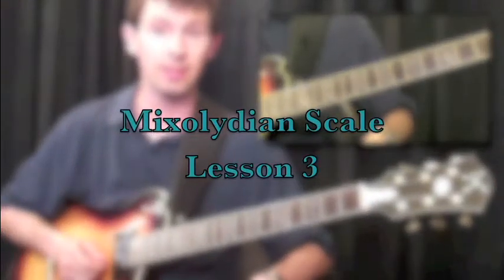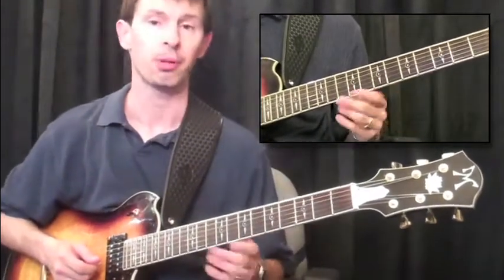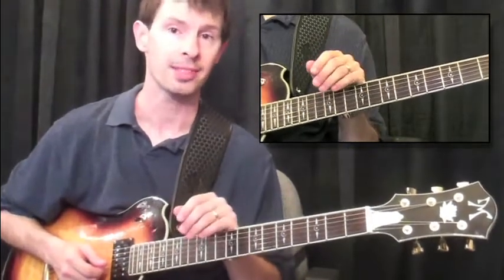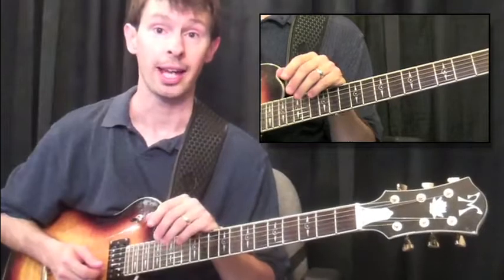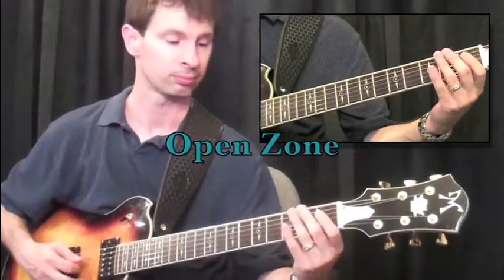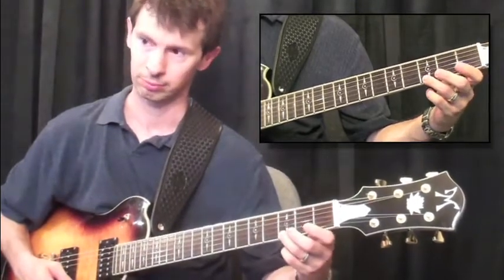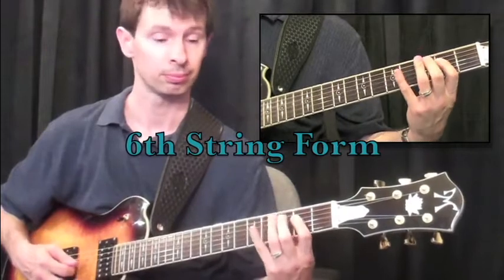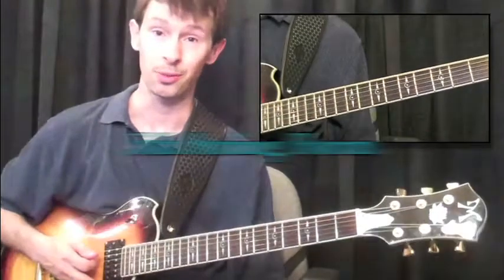How To Play Country Guitar Mixolydian Scales | Elmore Music